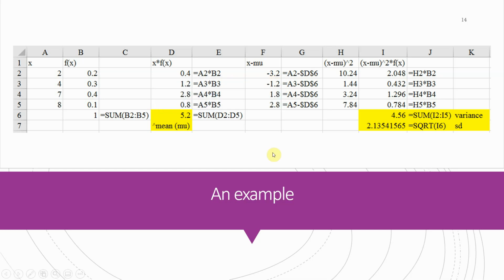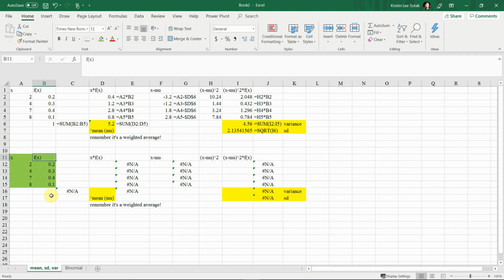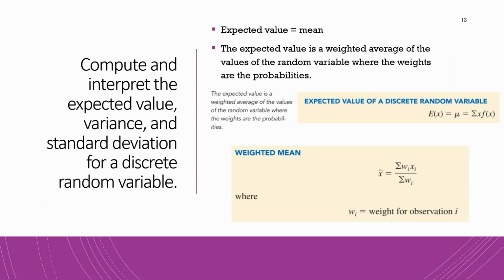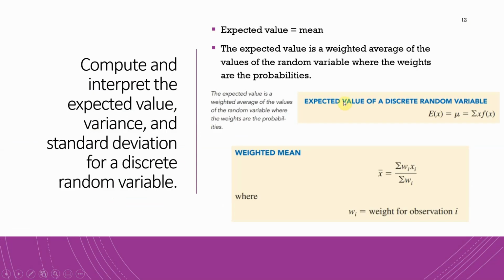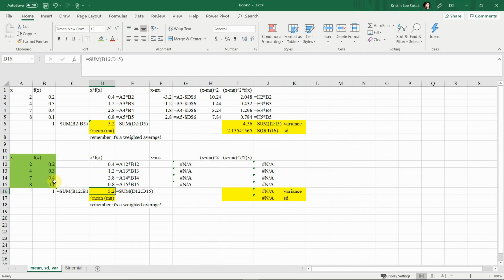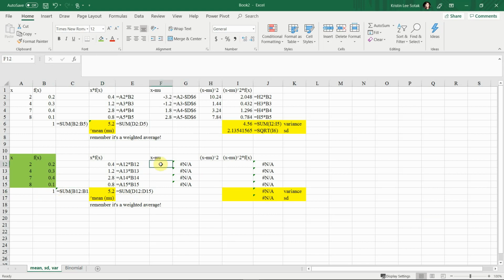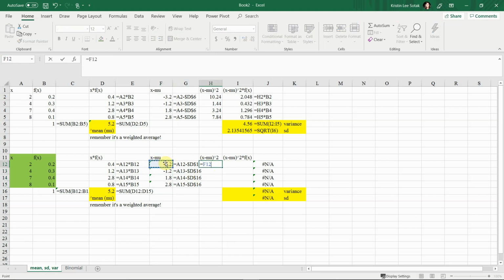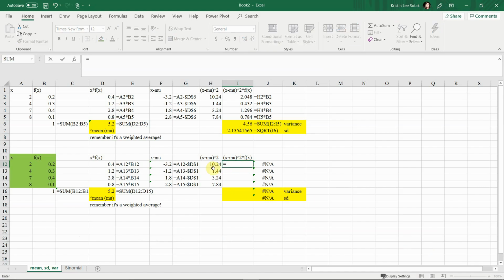Chapter 5 Mean Var SD Part 2